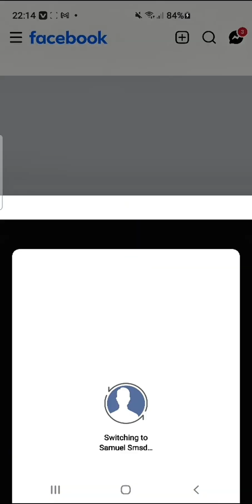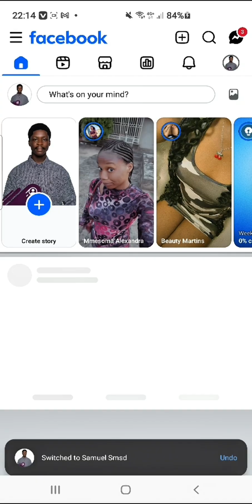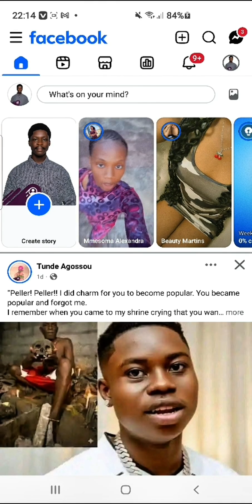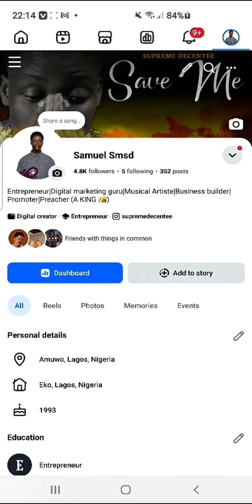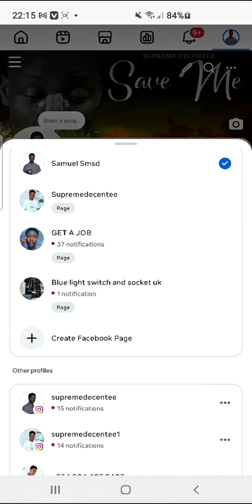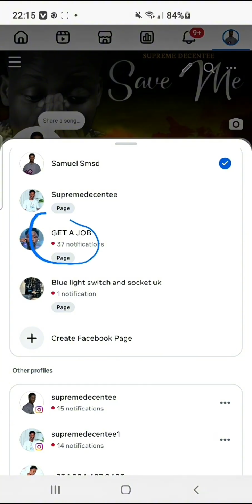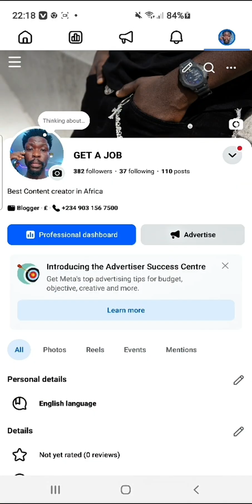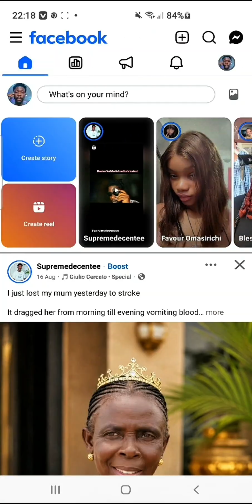Easiest Way to Monetize Facebook with Clipping (Full System)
In this video I show you the easiest way to monetize Facebook using clipping. This is Video 1 – the complete beginner-friendly system I use.

If you want to start making money on Facebook with reels and clipped content, watch till the end. I break it down step by step so you can follow along and start today.

What you’ll learn:
✅ How Facebook monetization actually works
✅ The easiest clipping method that works in 2026
✅ How to set up and grow Facebook accounts the right way
✅ Simple content strategy that gets views and earnings
✅ Common mistakes that stop people from getting monetized

This is not complicated. You don’t need fancy equipment or years of experience. Just follow the steps in this video.

Drop a comment and tell me if you’re starting today. I reply to as many as I can.